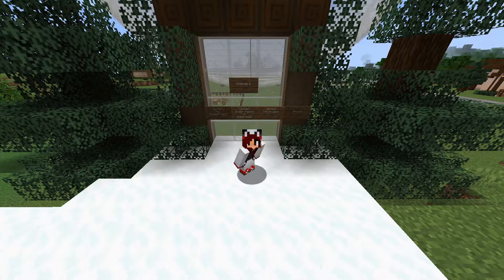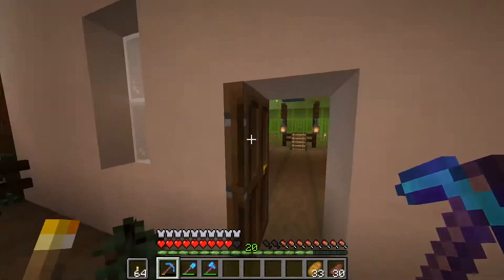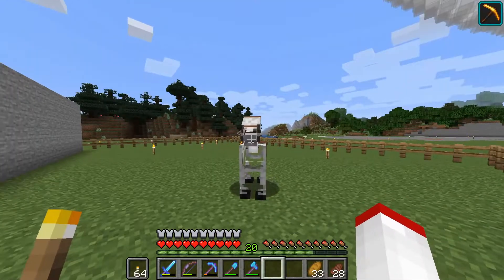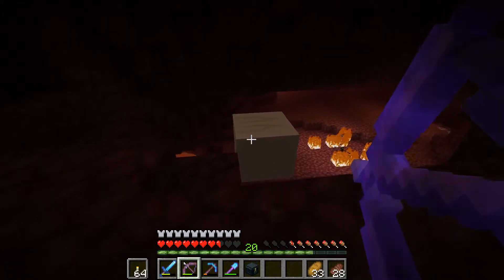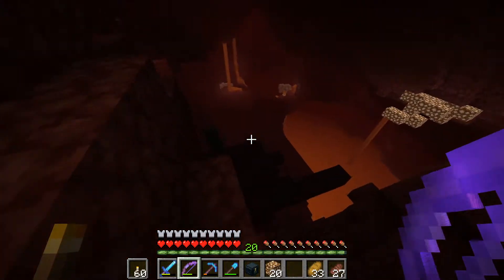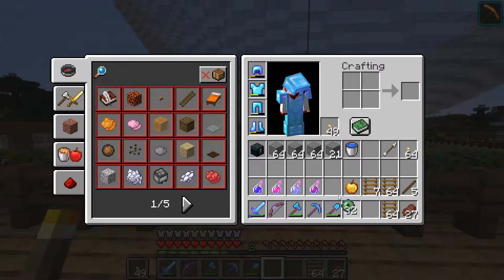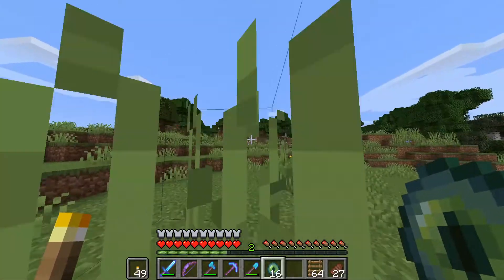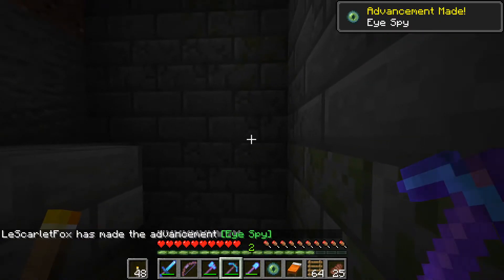Scarlet vs The Ender Dragon - Let's Play Minecraft Ep 6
On This weeks episode of Let's Play Minecraft Scarlet prepares for the battle of her minecraft career. The Ender Dragon Fight! She collects blaze rods, ender pearls and sets off to find The End.

Timestamps:
0:00 Intro
0:34 Rocket Farm Sorting System Tour
2:41 Blaze Rod Farming
6:01 Endermen Farming
7:33 How to Find The End Portal?
13:13 Ender Dragon Fight Explanation
14:46 The Ender Dragon Fight